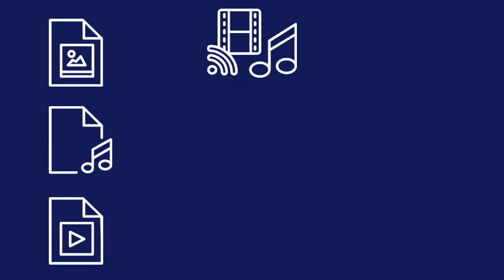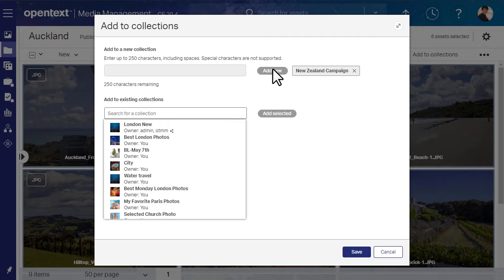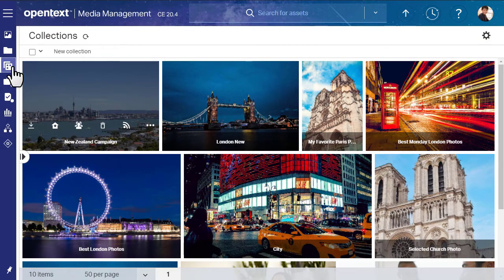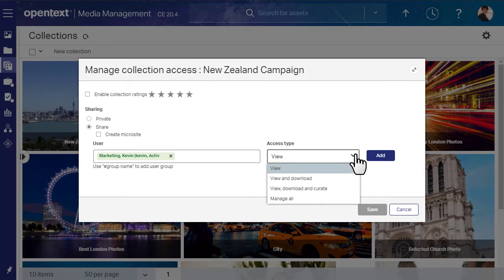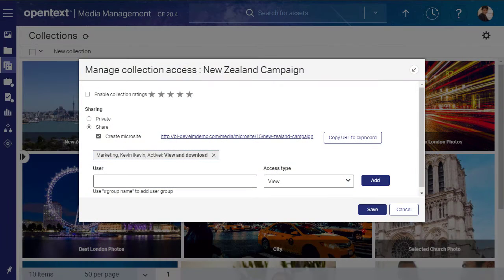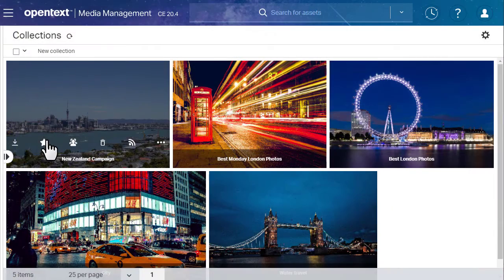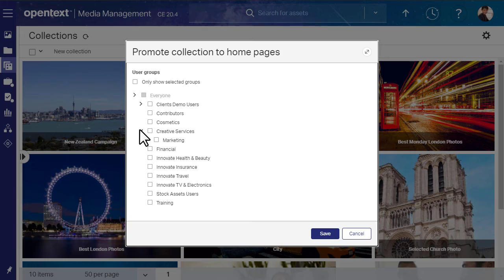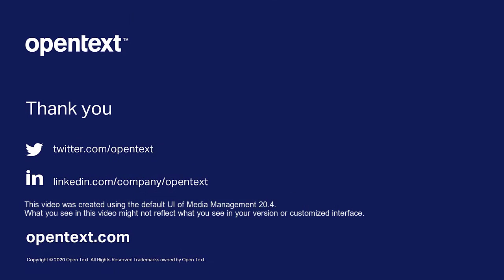How to create and manage a collection | OpenText Media Management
Learn how to group and share your digital assets with collections in OpenText Media Management. Promote collections to the home page of other users and create a microsite using OpenText Media Management Digital Hub.
This video was created using the default UI of Media Management 20.4. What you see in this video might not reflect what you see in your version or customized interface.